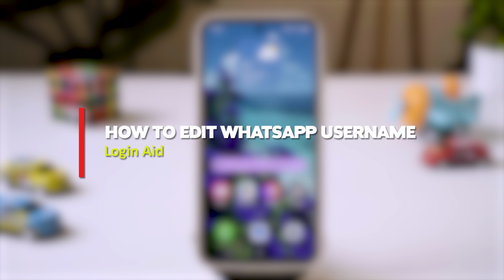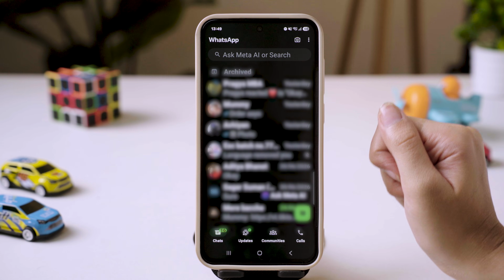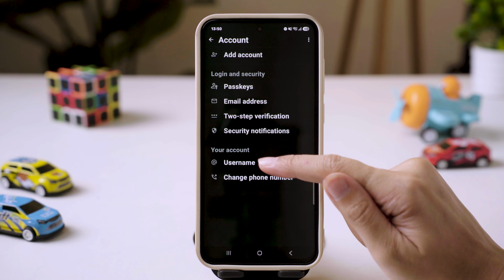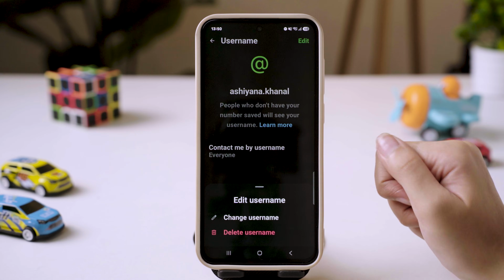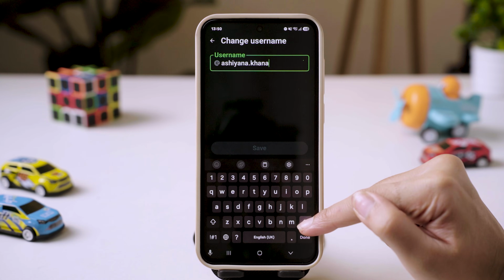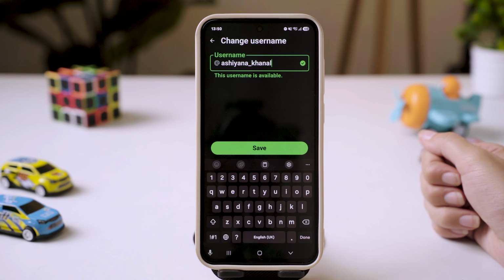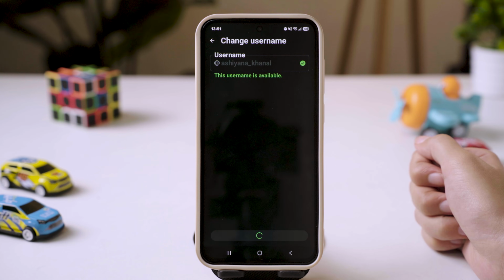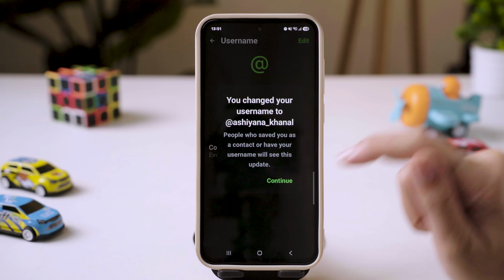How To Edit WhatsApp Username | Change Your WhatsApp Username 2026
If your account has access to WhatsApp's username feature, you can change your username in your account settings. This step-by-step tutorial demonstrates how to update your username, save your changes, and add a new name to your WhatsApp account.

Follow simple steps to edit and add a new WhatsApp username:

1. Open WhatsApp on your phone
2. Go to "Settings."
3. Tap on "Account" and select the "Username" option
4. Choose "Edit Username" and add a new WhatsApp username.